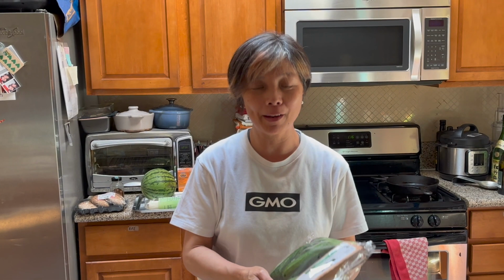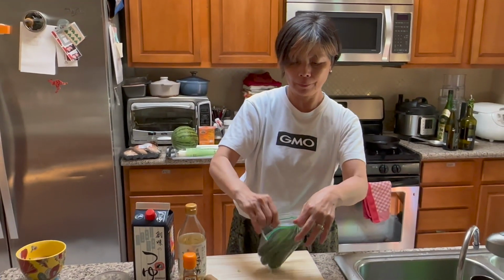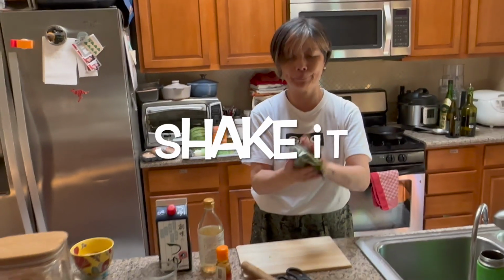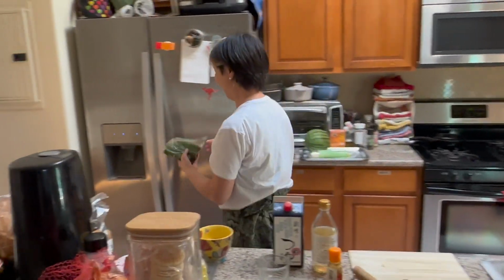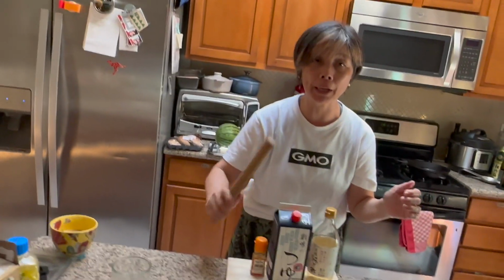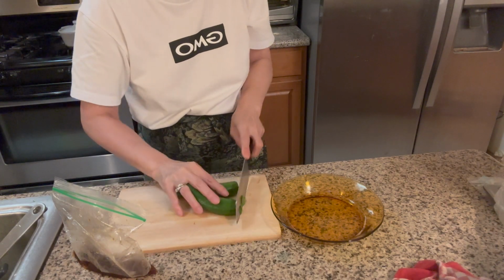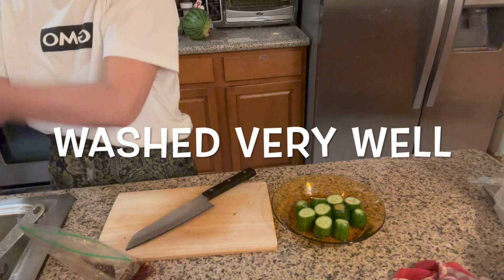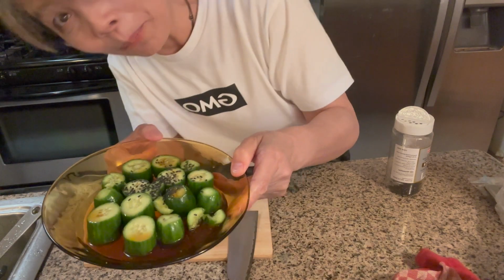Masayo's Messy Kitchen: ANGRY BEATEN CUCUMBER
Welcome to Masayo's Messy Kitchen!

if you know the process, things are much easier!
Masayo shows you the process and fundamentals in those video.
Everything, easy, simple and fun!
sorry about messiness!

all videos are reachable from

super easy to make in ZIPLOCK!
CUCMBER 2-3
DASHI SHOYU 2-3 table spoon
RICE VINEGAR 1 table spoon
CHILI OIL 2 push

important tip:

if you can not get Dashi Shoyu (seasoned soy sauce)
you can use "SUSHI VINEGAR and regular soy sauce" instead of "DASHI SHOYU + rice vinegar"
if you can not get chili oil, try to use any chili paste. NOT DRIED CHILI.